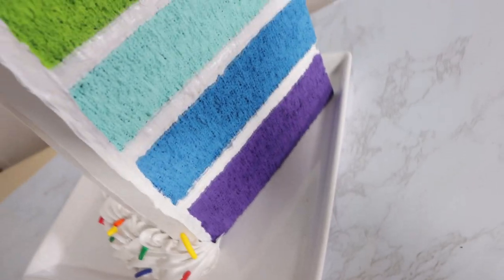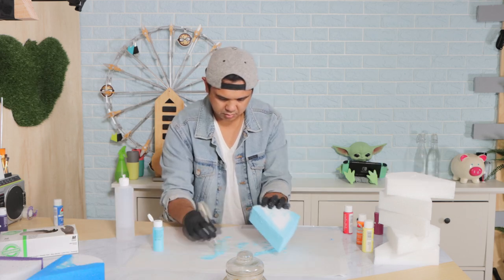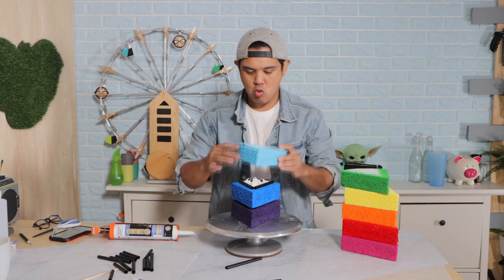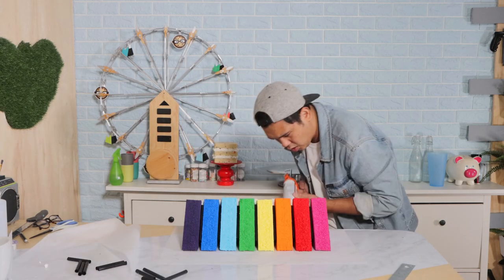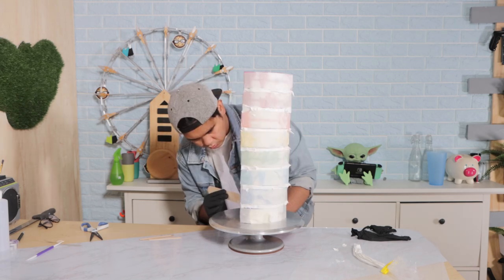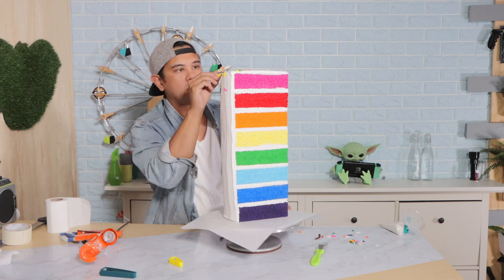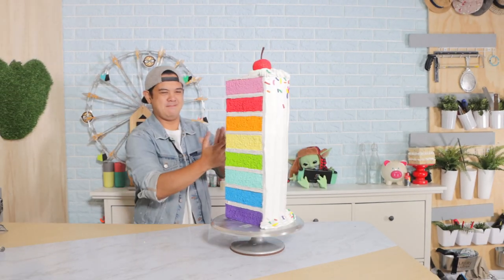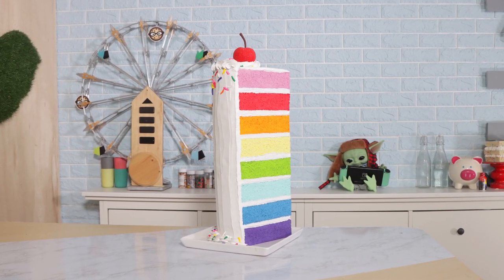YOU CAN NOT EAT THIS CAKE! Fake Cake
I wanted to create a new decoration for my background so I created this fake rainbow cake! It turned out great!